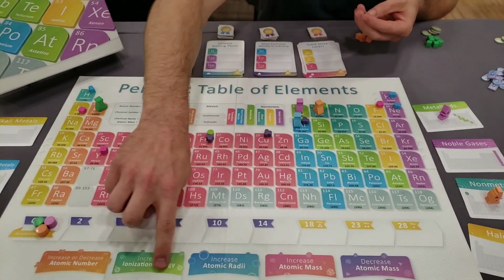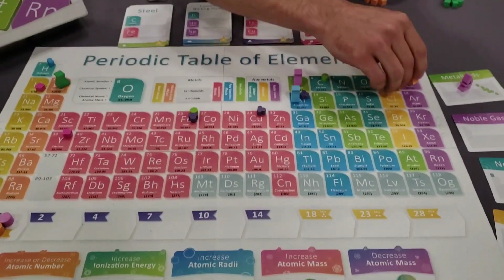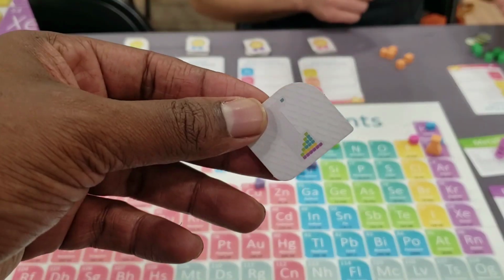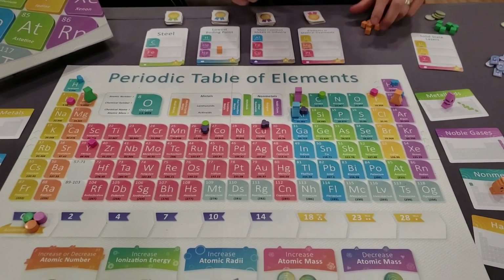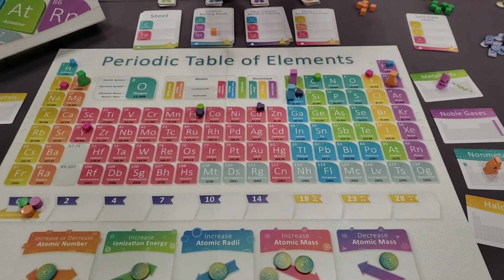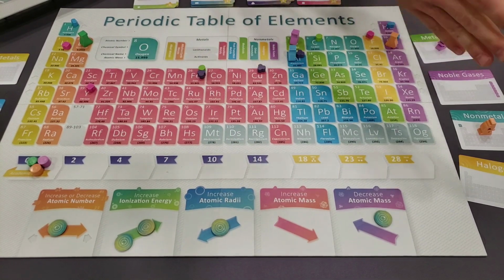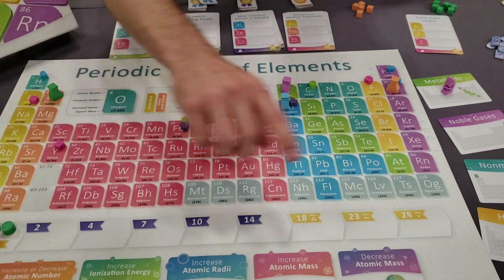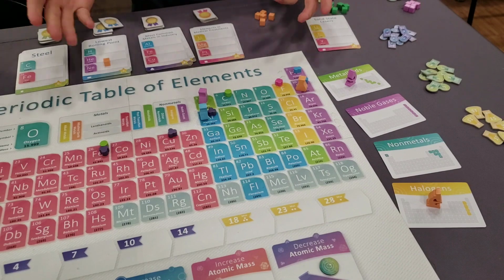Periodic: A Game of The Elements